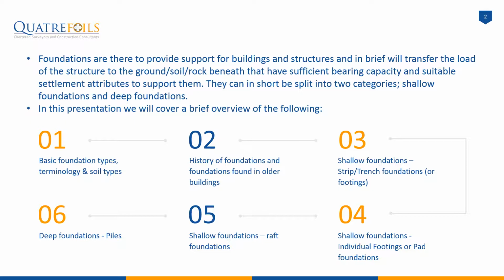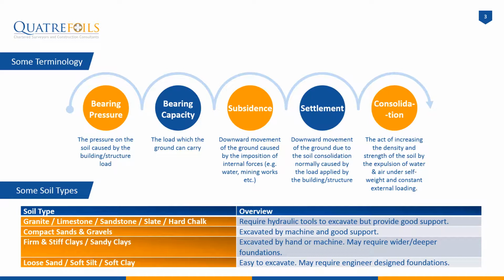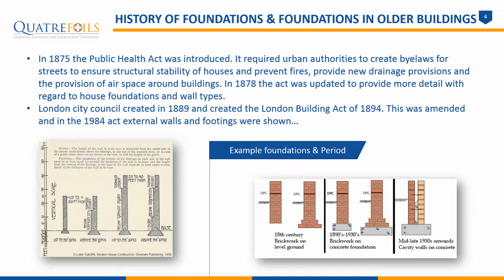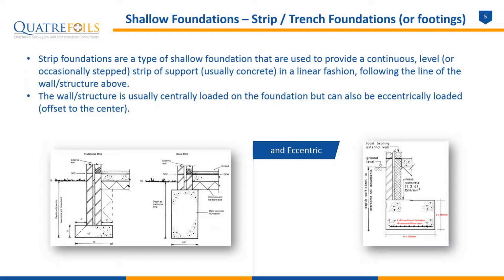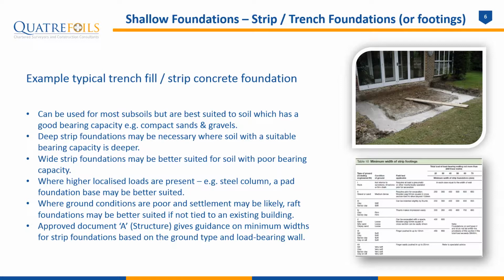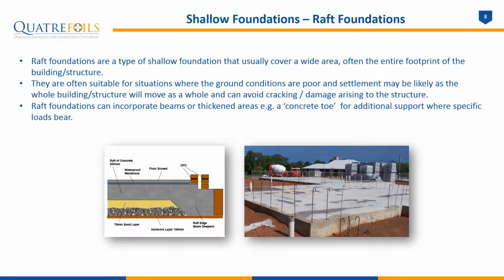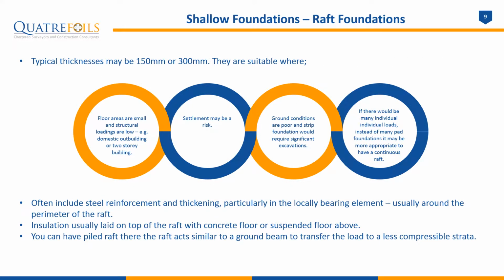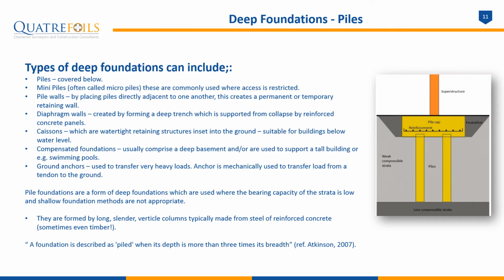Types of Foundations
We have put together a video presentation providing an introduction and overview into the various types of building foundations. We hope you enjoy it.